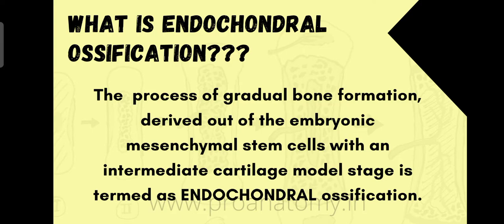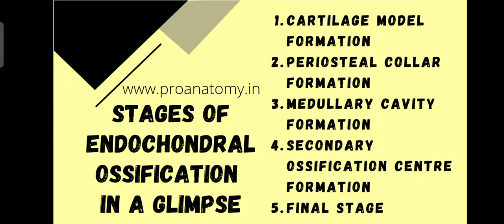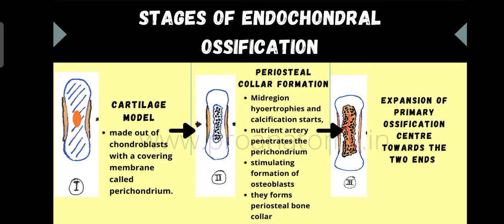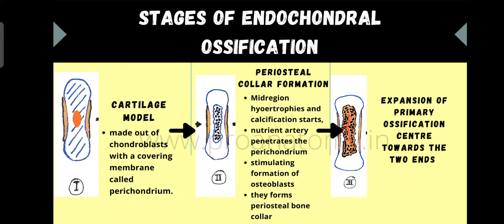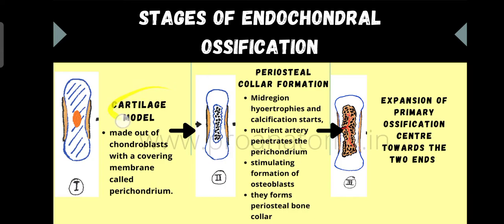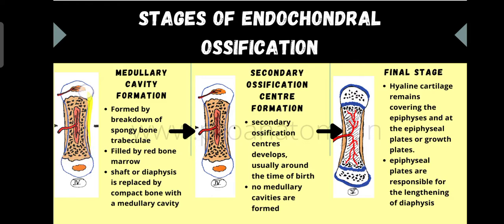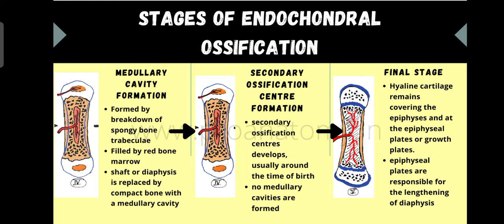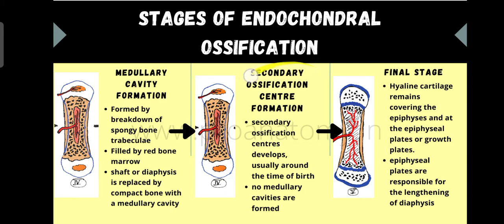Endochondral ossification/Cartilagenous ossification | simplified version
A crisp description on the process of endochondral ossification with individual steps explained with handdrawn illustrations for easy reproduction on exam answer sheets.

For memorizing the Endochondral ossification process- the easy way, visit my Instagram page by clicking the following link